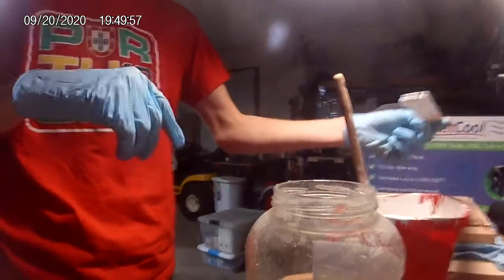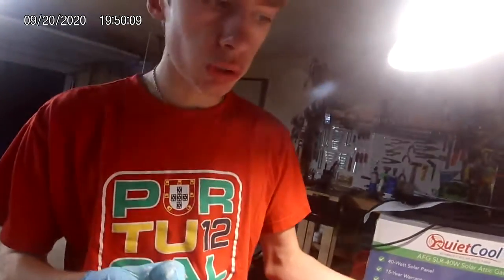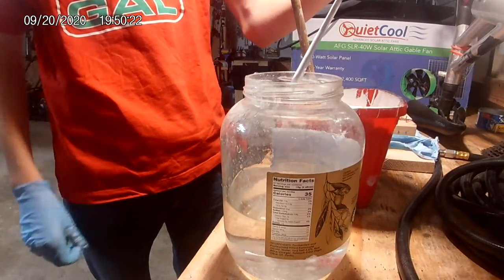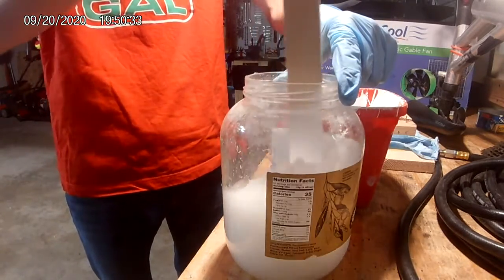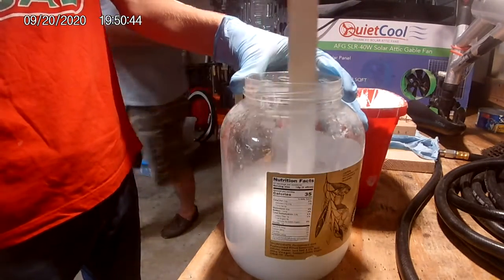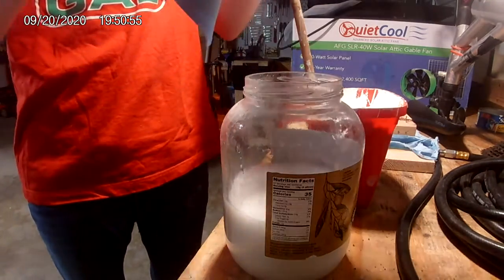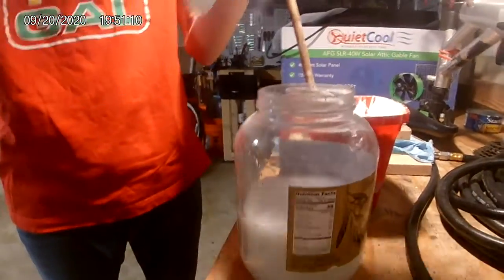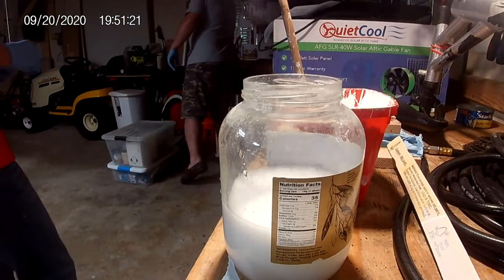Painting Merit Badge Requirement 5 Part 2-Cleaning